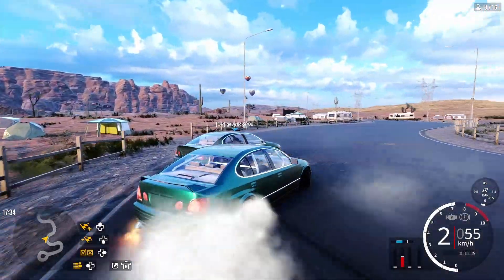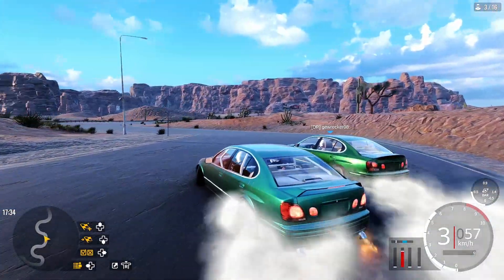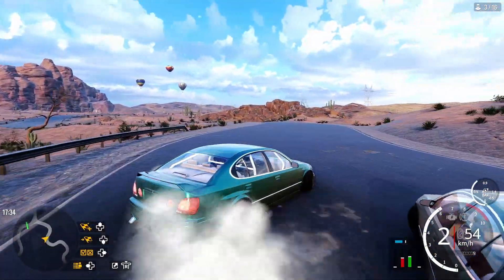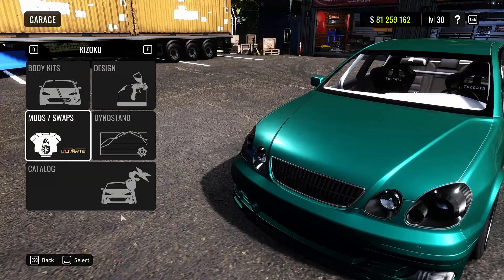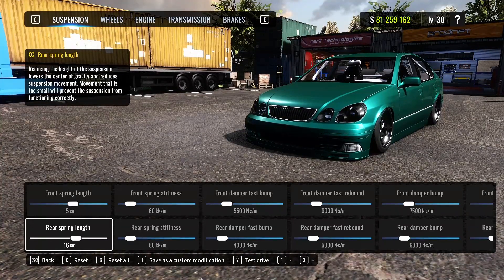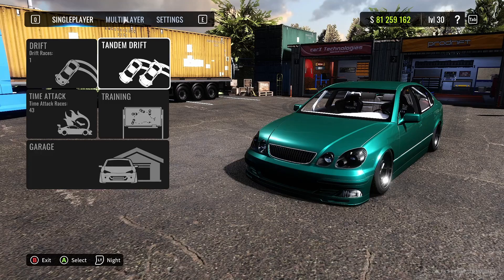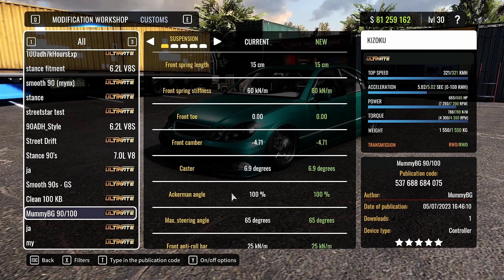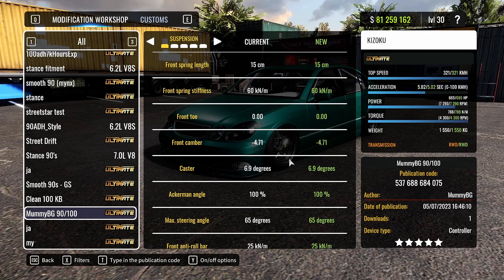Kizoku Tune 90 - 100 adh 2.17 CarX Drift Racing Online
This is smooth tune for the Kazoku in CarX Drift Racing Online 2.17. You can do 360s and reverse entries like nothing with this tune. Hope you like it :)
Write your video ideas in the comments

Close to 1000